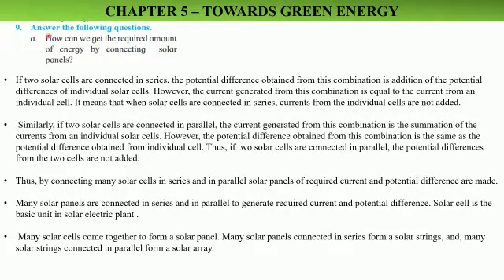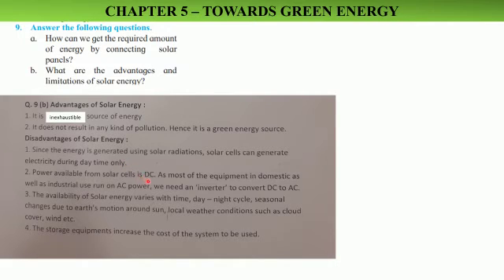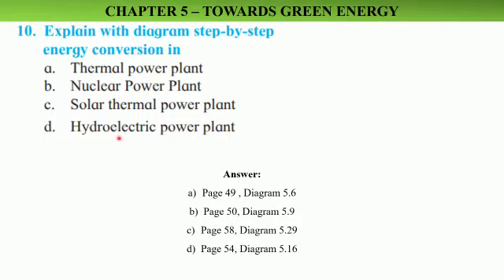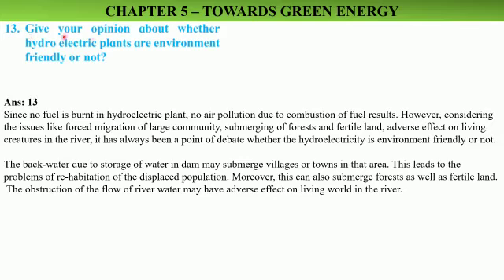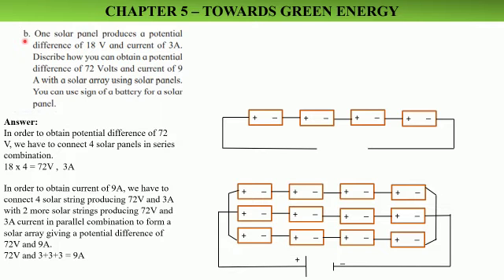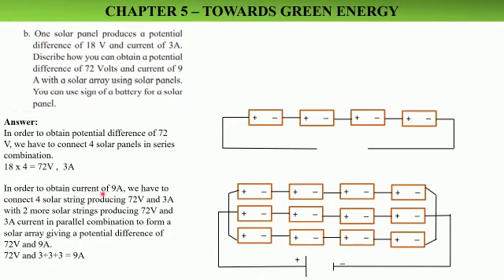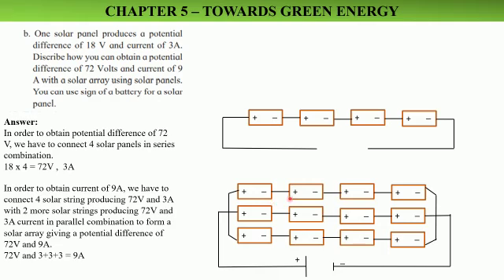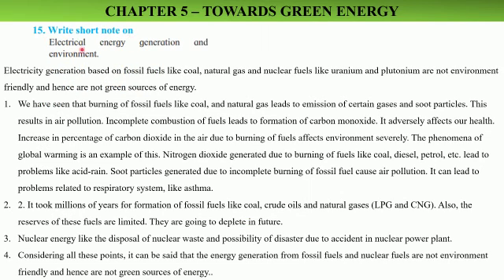Science std10 22 jan 2